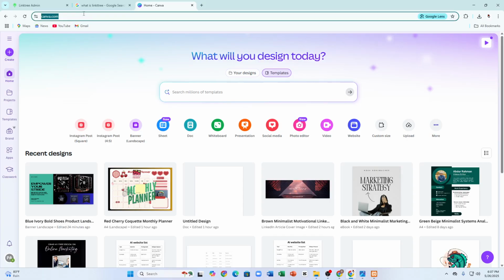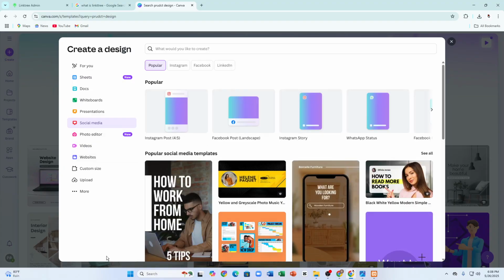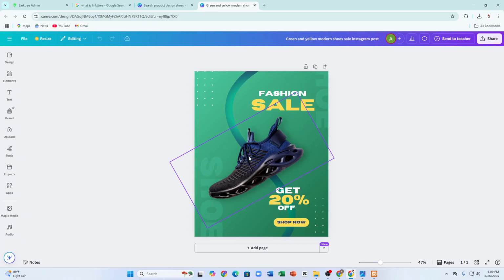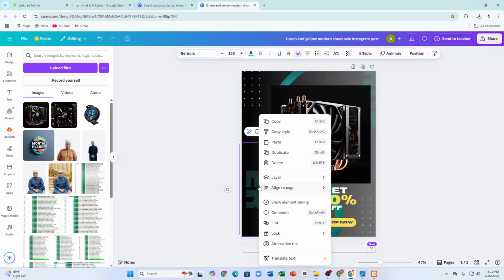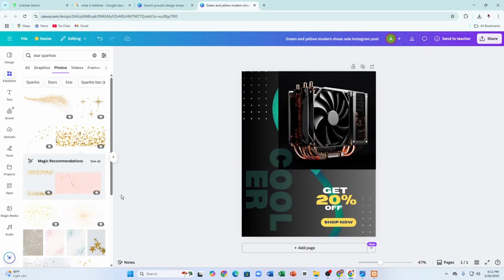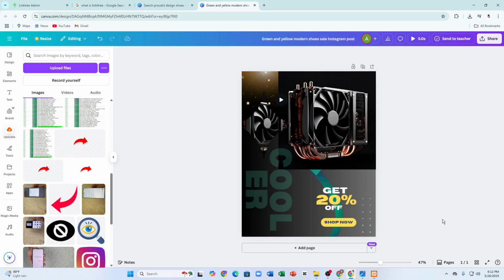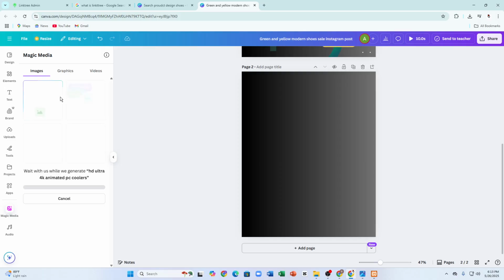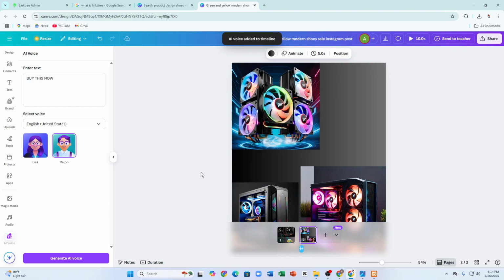Canva Product Design - 2026 (For Beginners)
In this video, we dive into a Canva Product Design Tutorial Guide for Beginners, showing you how to create stunning product designs using Canva’s easy-to-use tools. Whether you're new to graphic design or looking to improve your product visuals, this beginner-friendly Canva tutorial covers the basics you need.